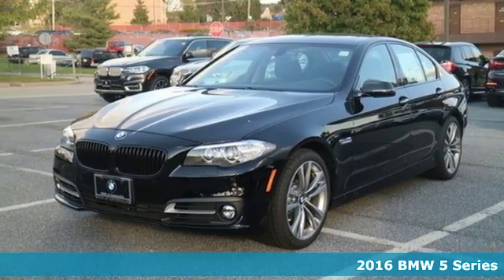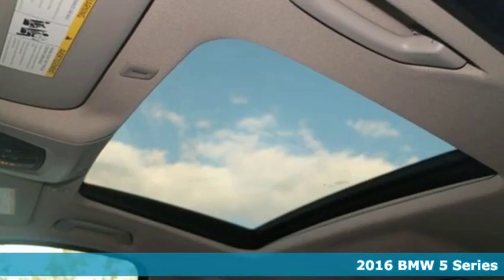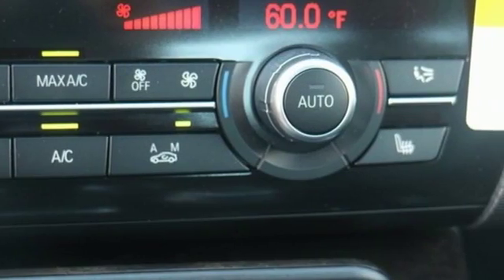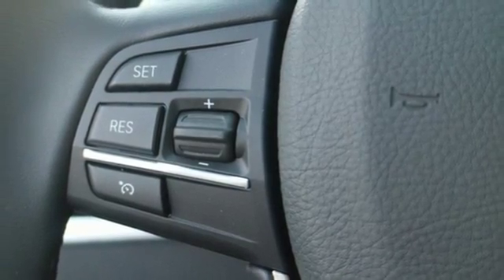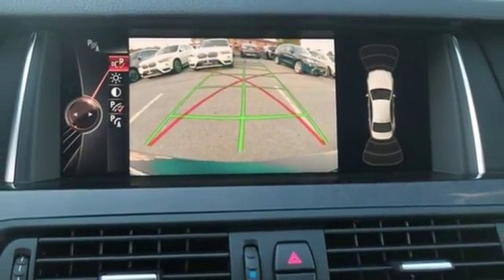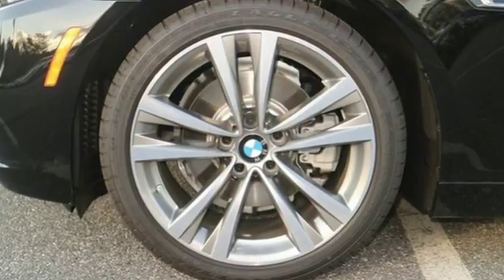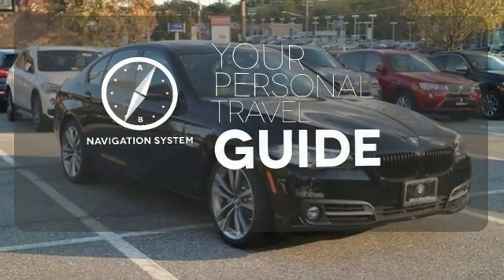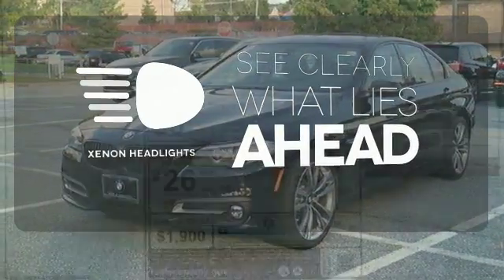New 2016 BMW 5 Series Baltimore MD Woodlawn, MD B16996 - SOLD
Year: 2016
Make: BMW
Model: 5 Series
Trim: 528i xDrive
Engine: 2.0L I4
Transmission: 8-Speed Automatic
Color: Black
Interior: Black Sensa Tec
Stock #: B16996
VIN: WBA5A7C56GG644054

Address:
6700 Baltimore National Pike